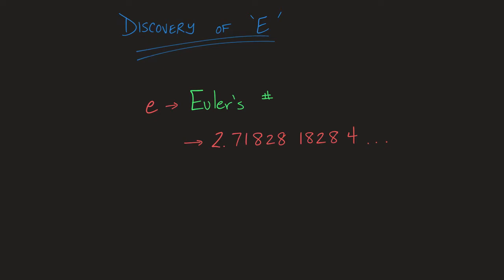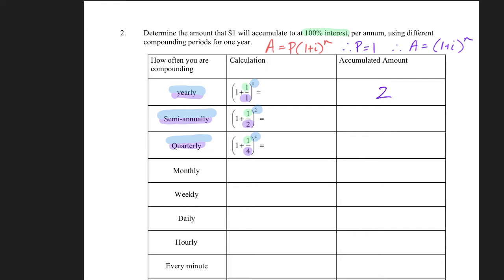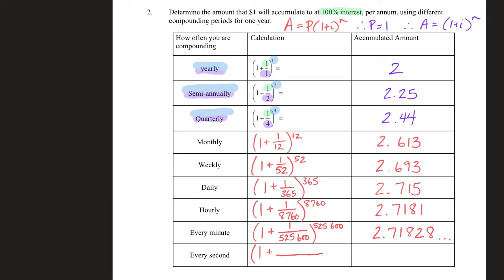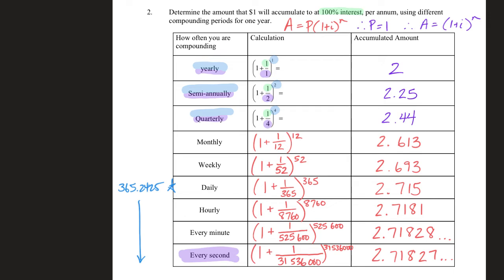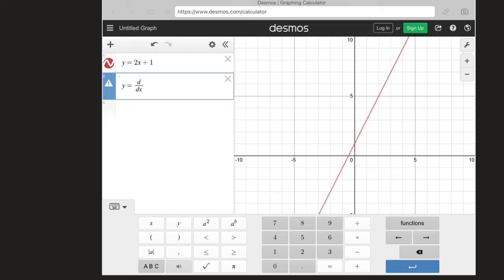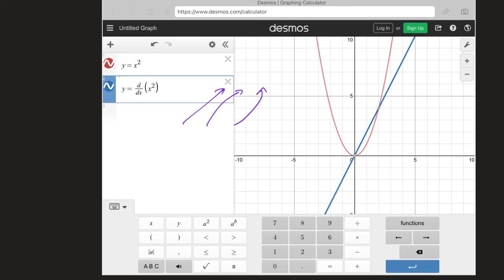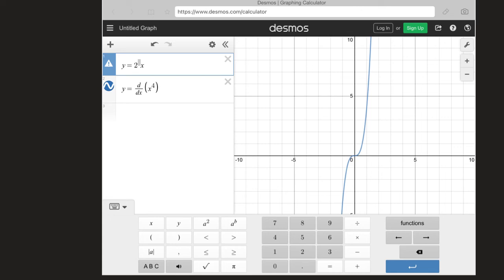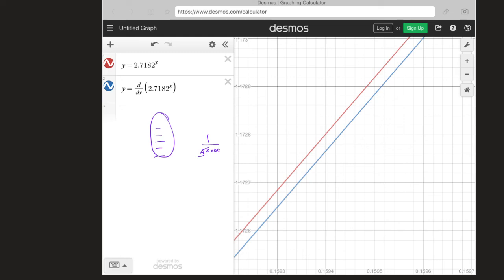42 Discover E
This video covers an introduction to Euler's Number - 'e'.  It begins by using compound interest and then moves into a graphical approach.  I hope it helps!
*There is a visual delay on the graphs.  Please be patient, it will start up again.

0:00 Compound Interest
14:22 Graphical Approach